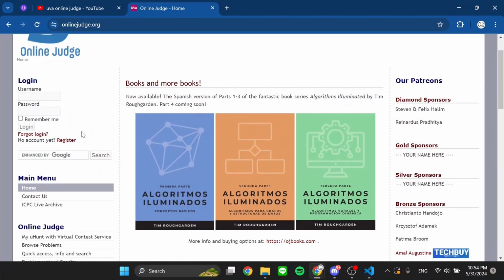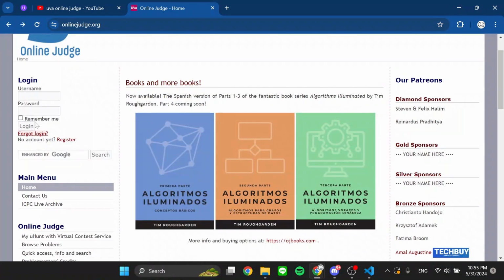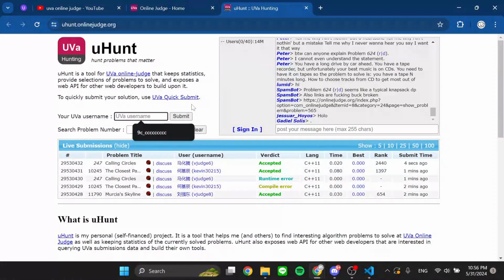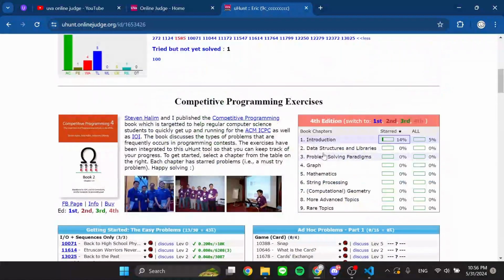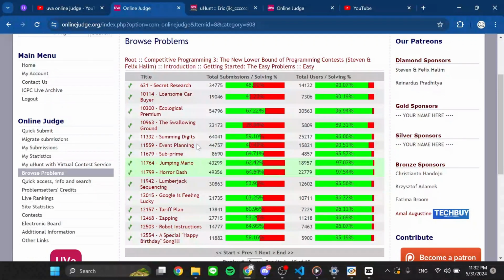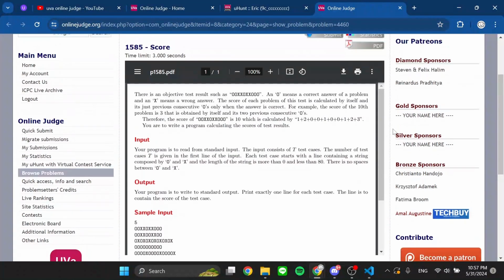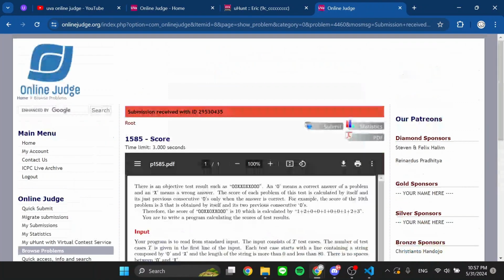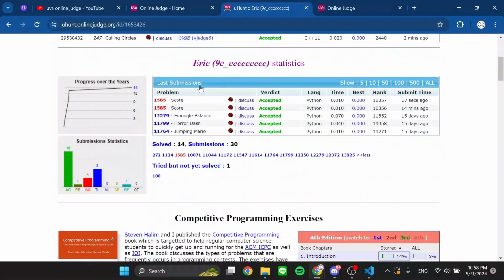How to Use UVa Online Judge As a Beginner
Timestamps:
00:00 Intro
1:20 Register
2:04 Find problems with UVa Hunting
3:38 Submitting and getting results
5:42 Outro